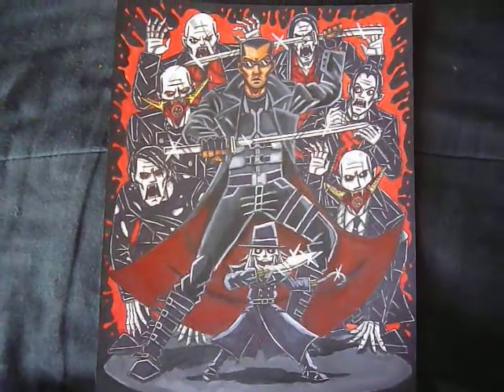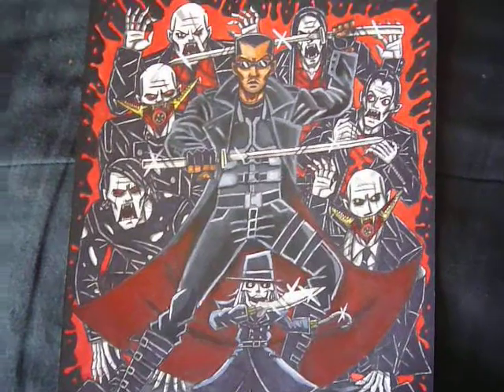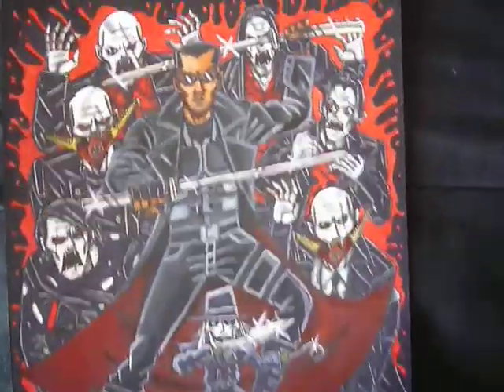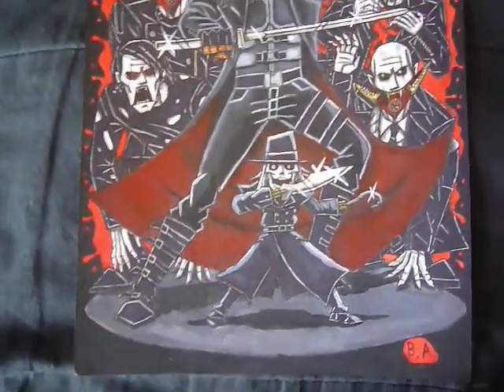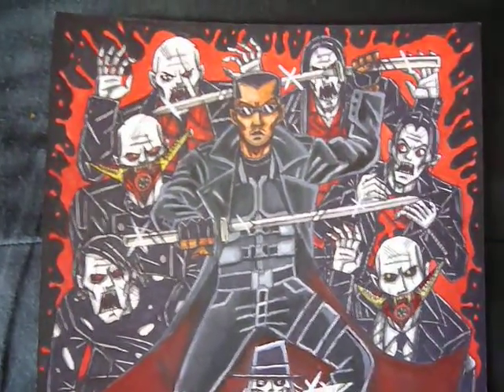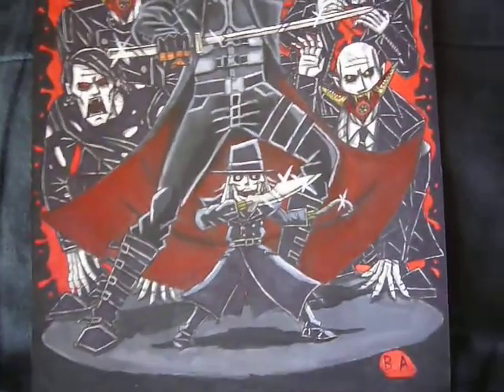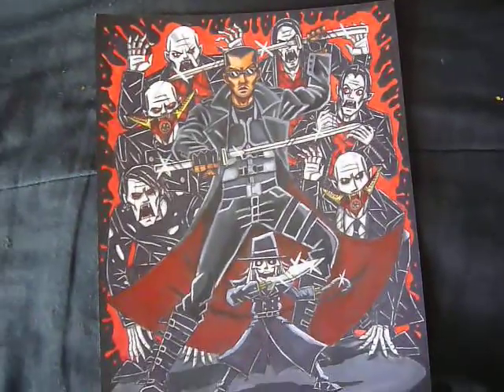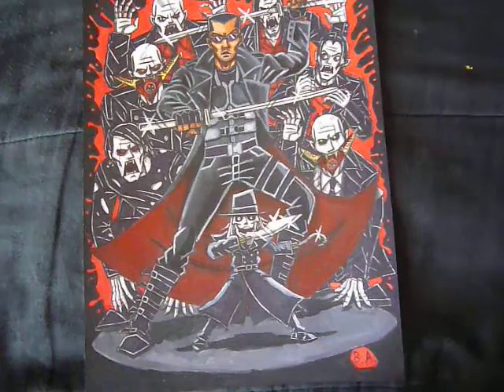Blades (Vampire and the Puppet) artwork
Wesley Snipes and a marionette take on some vampires.